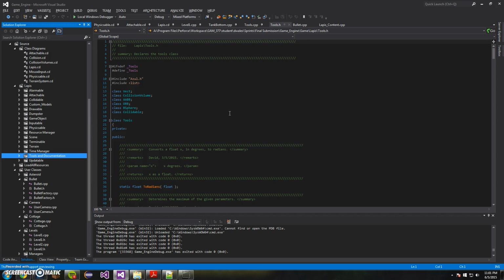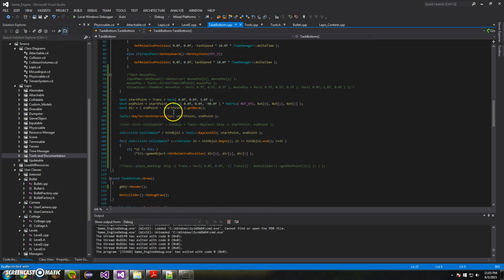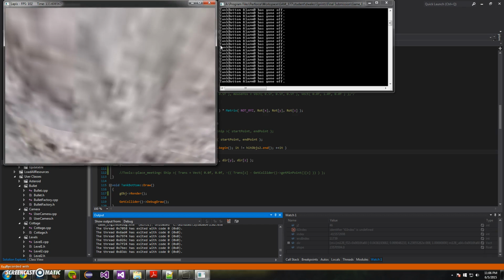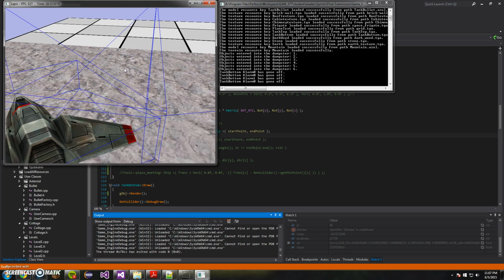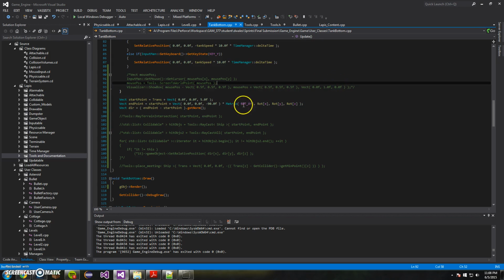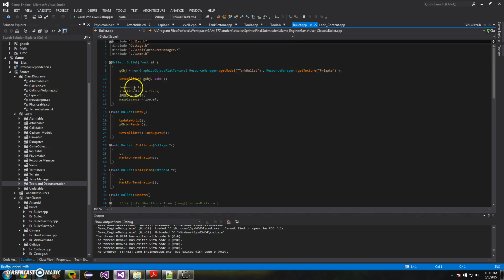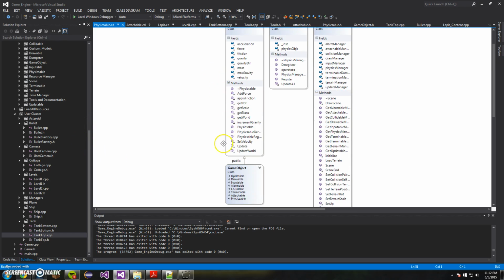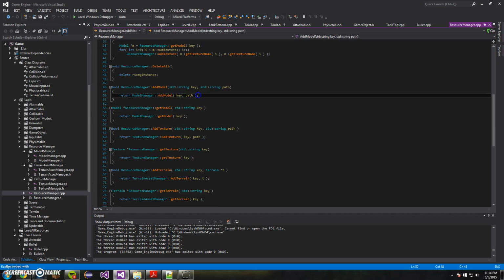GAM 377 Final Sprint Report #1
This week, I have completed almost everything I wanted to do for this course. This week I finished raytracing, although I did not get a "smart" aabb selector for the terrain.